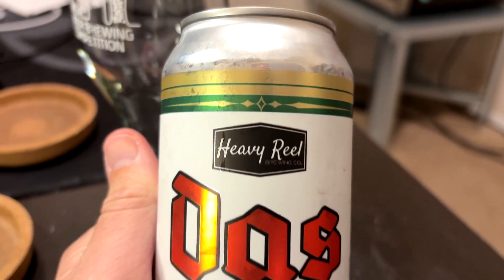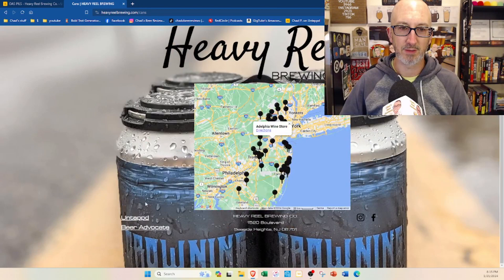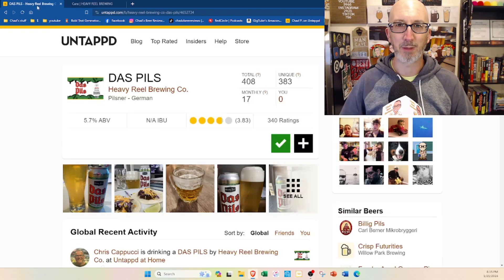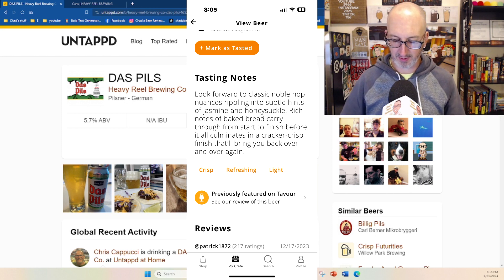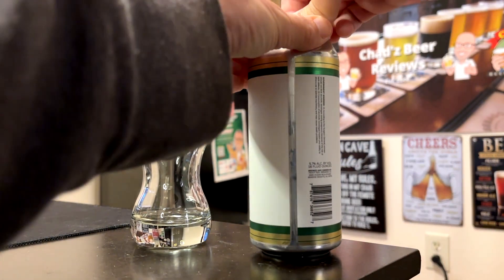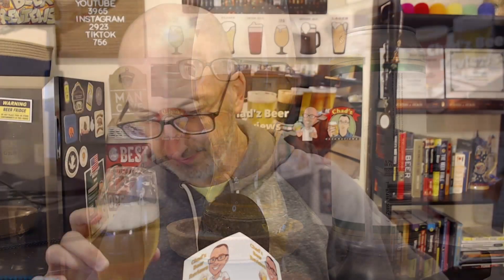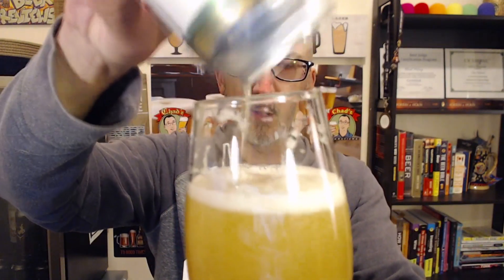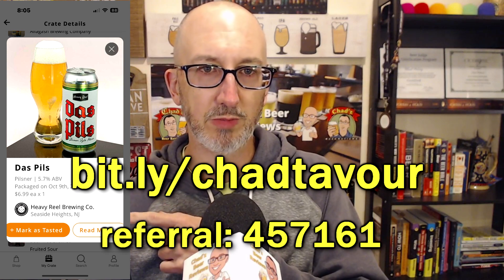𝗗𝗮𝘀 𝗣𝗶𝗹𝘀 𝙂𝙚𝙧𝙢𝙖𝙣 𝙎𝙩𝙮𝙡𝙚 𝙋𝙞𝙡𝙨𝙣𝙚𝙧 by 𝐇𝐞𝐚𝐯𝐲 𝐑𝐞𝐞𝐥 𝐁𝐫𝐞𝐰𝐢𝐧𝐠 | Chad'z Beer Reviews ep1438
𝗗𝗮𝘀 𝗣𝗶𝗹𝘀 𝙂𝙚𝙧𝙢𝙖𝙣 𝙎𝙩𝙮𝙡𝙚 𝙋𝙞𝙡𝙨𝙣𝙚𝙧 by 𝐇𝐞𝐚𝐯𝐲 𝐑𝐞𝐞𝐥 𝐁𝐫𝐞𝐰𝐢𝐧𝐠 | Chad'z Beer Reviews episode 1438
𝓑𝓻𝓮𝔀𝓮𝓻𝔂 𝓓𝓮𝓼𝓬𝓻𝓲𝓹𝓽𝓲𝓸𝓷
Look forward to classic noble hop nuances rippling into subtle hints of jasmine and honeysuckle. Rich notes of baked bread carry through from start to finish before it all culminates in a cracker-crisp finish that'll bring you back over and over again.